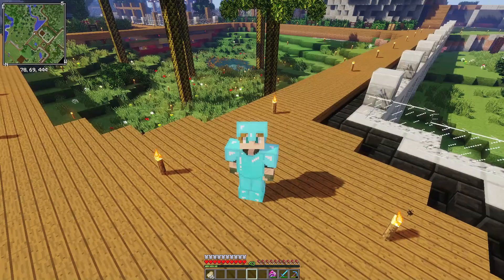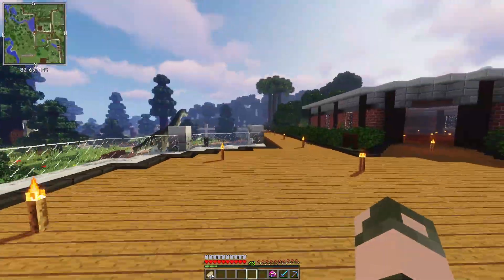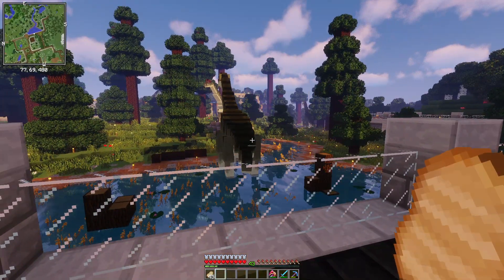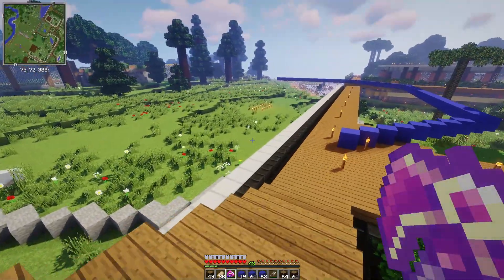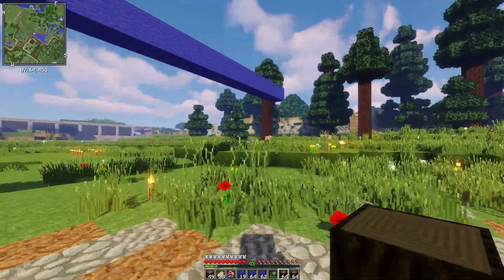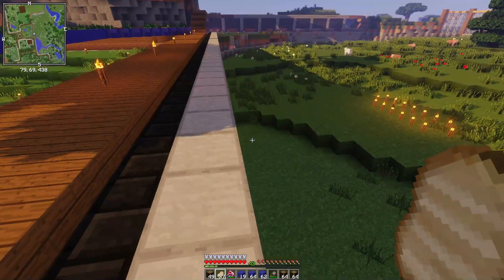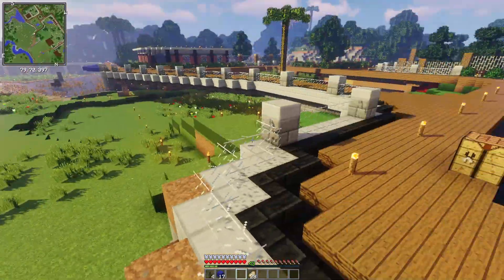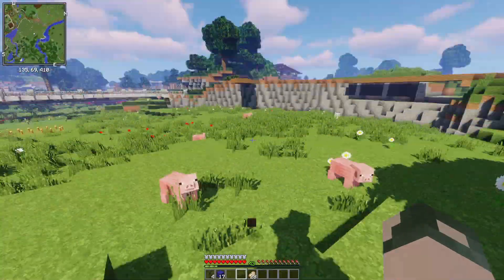Brachiosaurus Rework | Minecraft Dinosaurs Ep# 108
Today we begin once again to work on the Brachiosaurus exhibit, as we expand it and bring lots of new life and interest to the build!

Mod List |

Better Foliage
Chisel
Dynamic Surroundings
Fairy Lights
Optifine
Xaeros Minimap
Zoo And Wildlife Animals
Storage Drawers